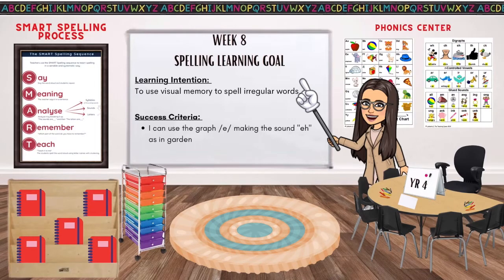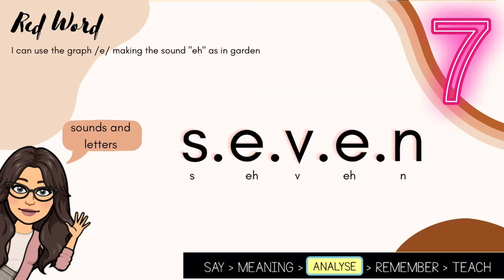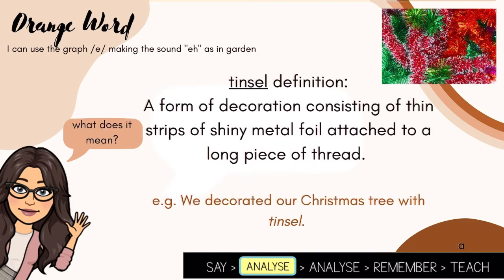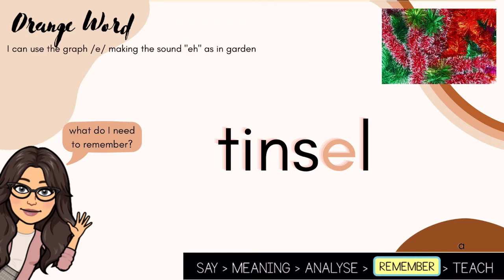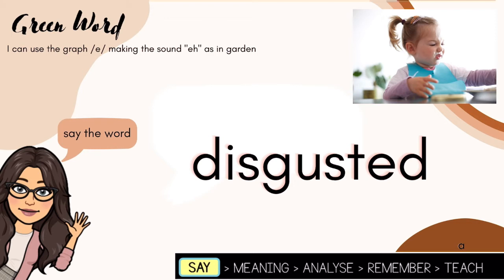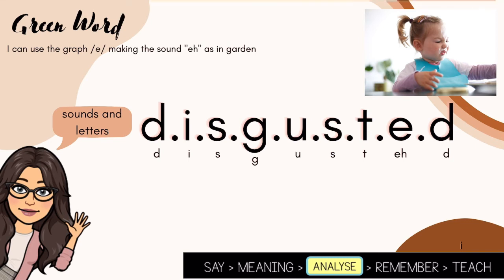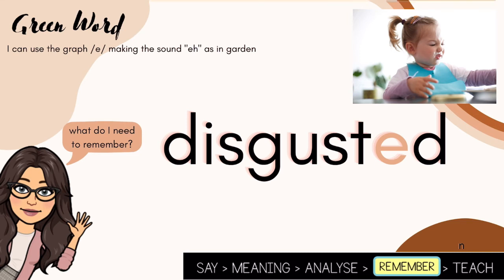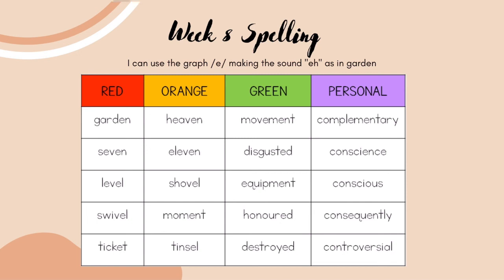Year 4 Week 8 Spelling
This week you are focusing on spelling words using the graph /e/ making the sound “eh” as in garden.